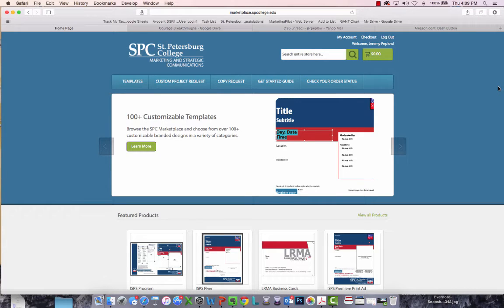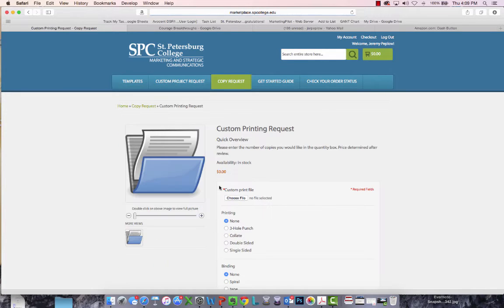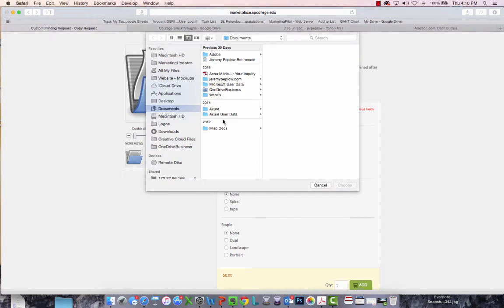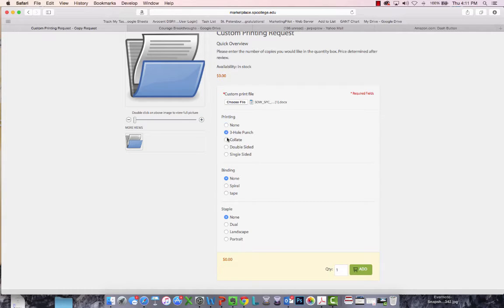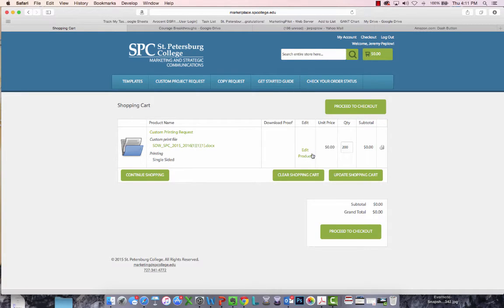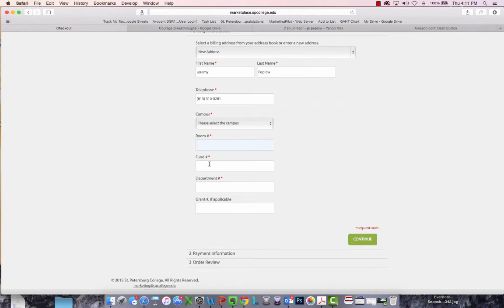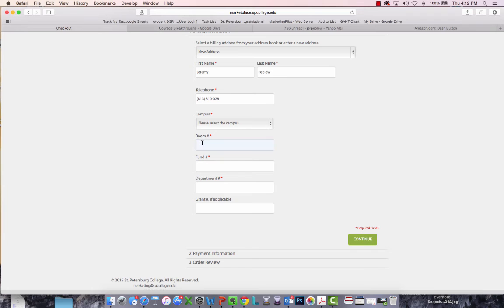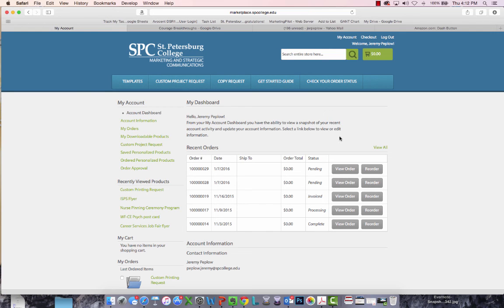SPC Marketplace - Making a Copy Request